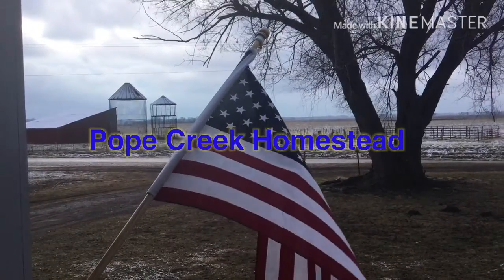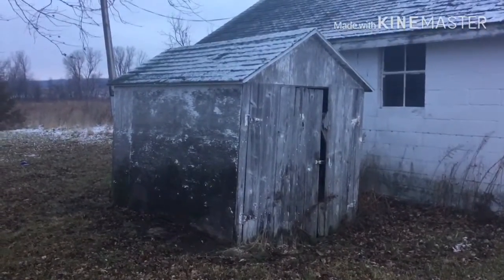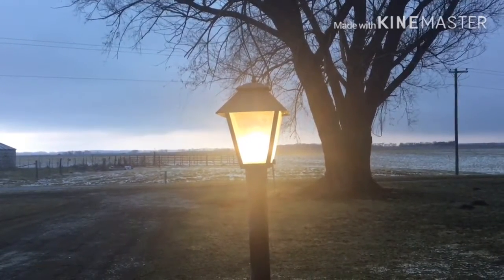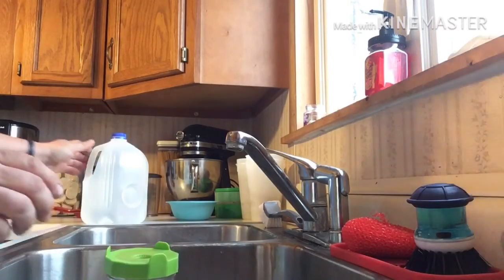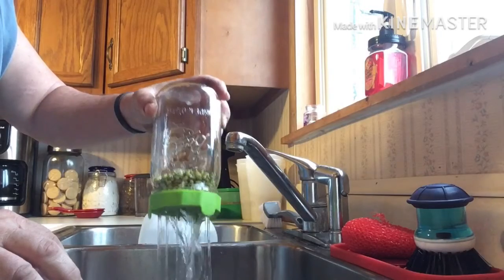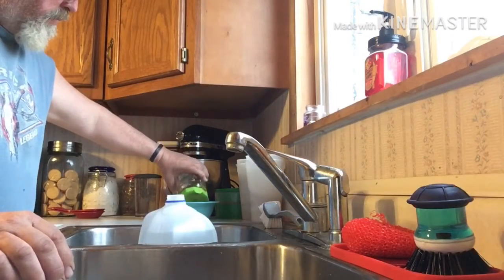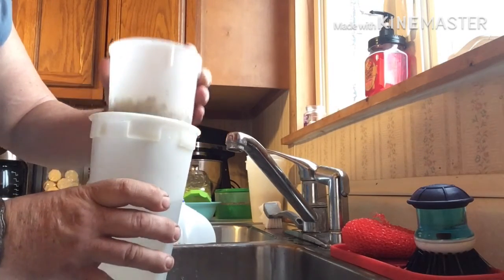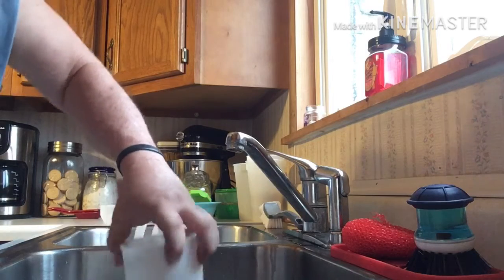Check In Before I Get Busy Around The Homestead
Short check in before I get busy and forget to video.